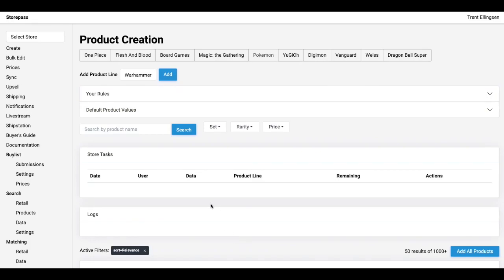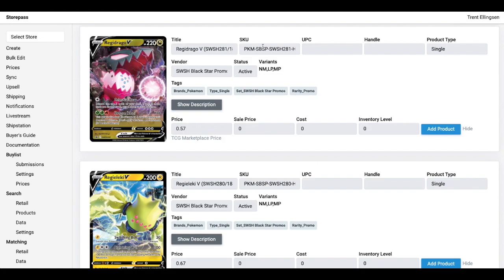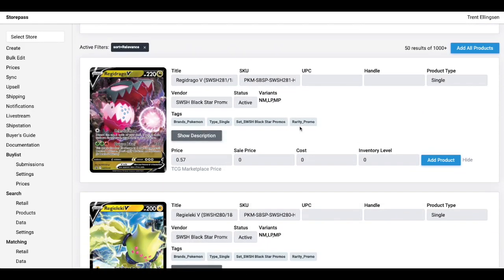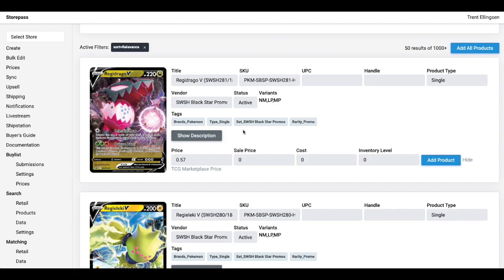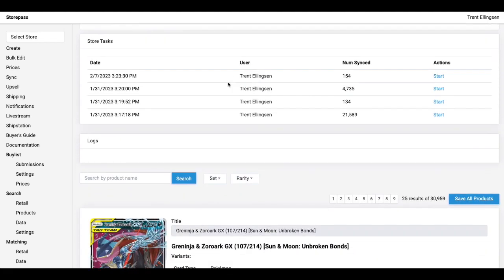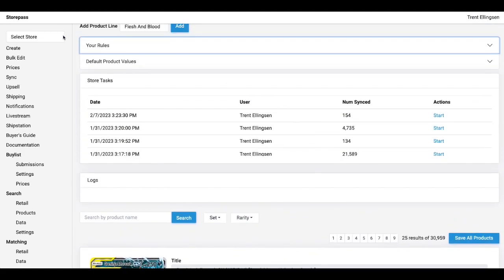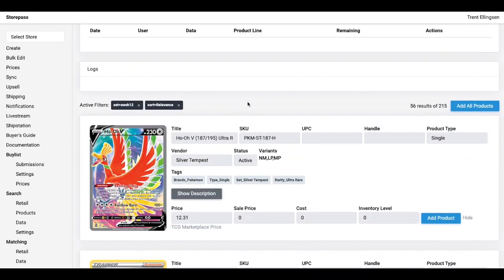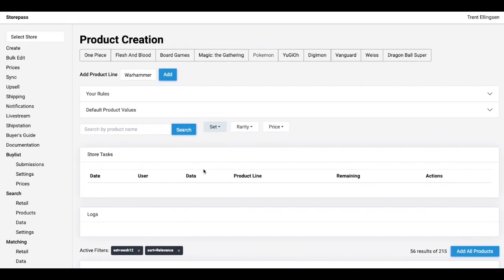Storepass Creation Tool Demo